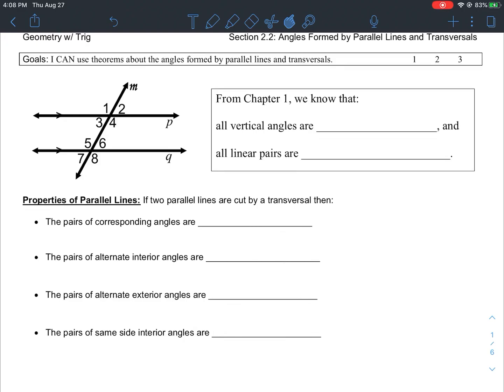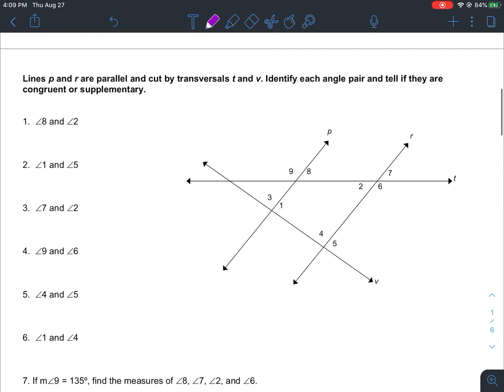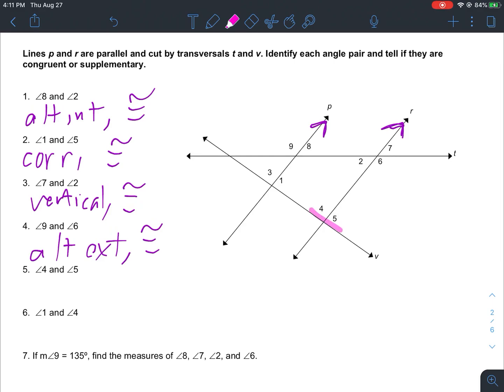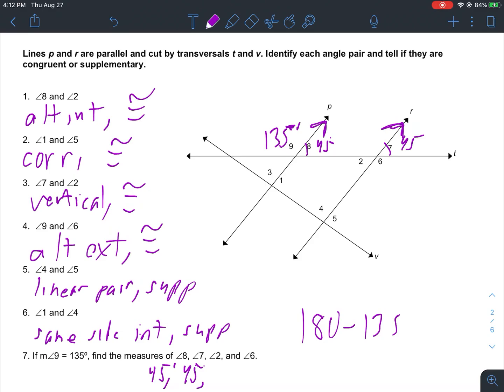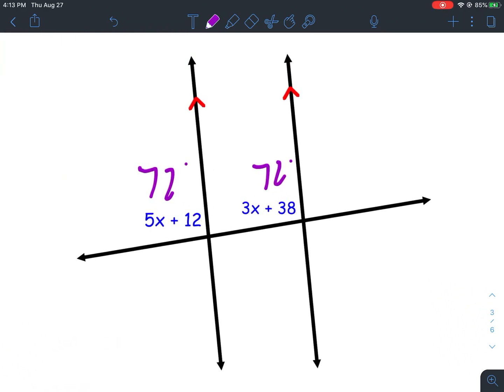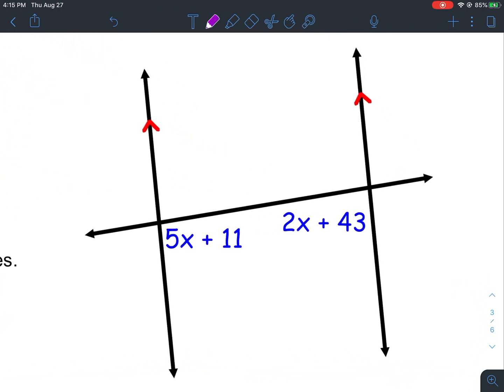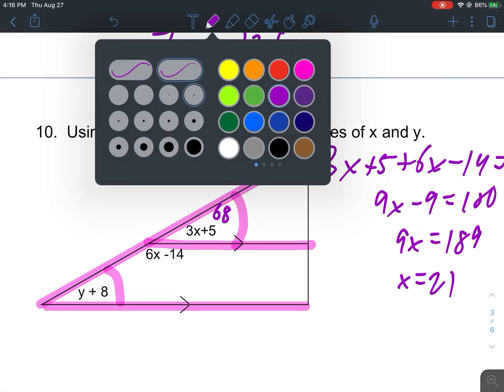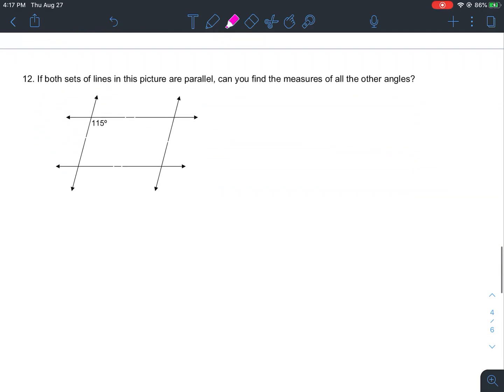Geometry: parallel lines and special angles